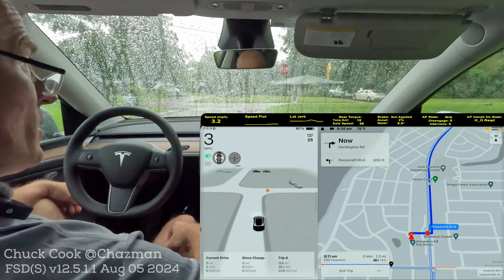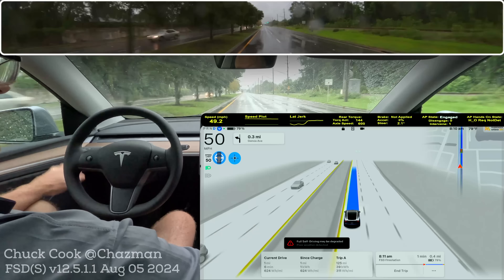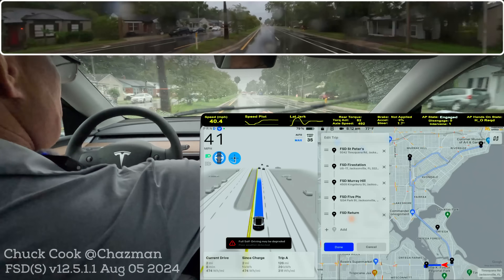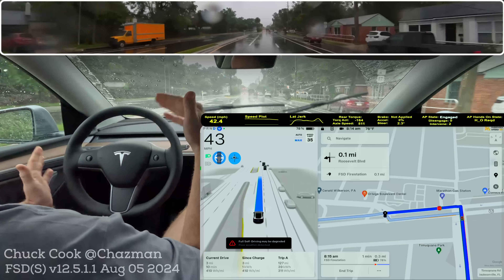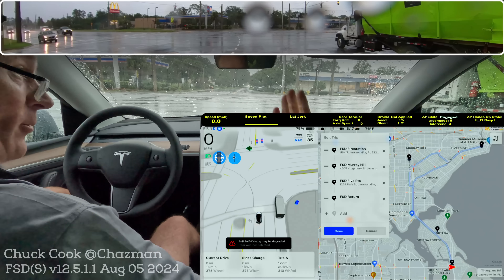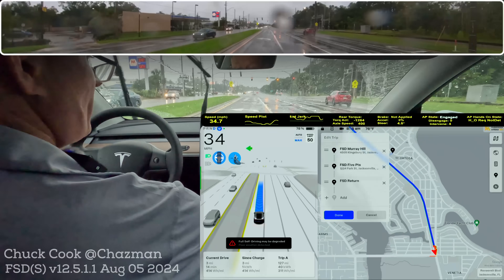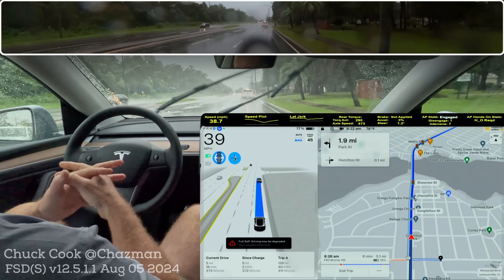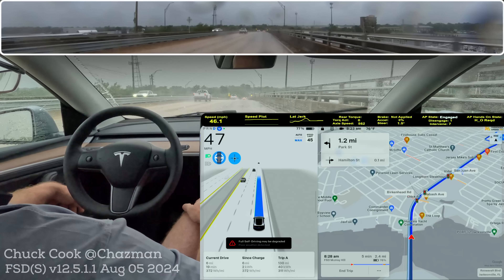FSD Supervised v12.5.1.1 - Driving In Hurricane Debby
FSDBeta 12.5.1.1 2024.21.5 - Driven in FSDBeta Average setting.

0:00 - Video Description
0:05 - Video